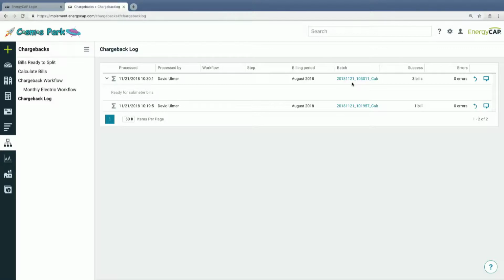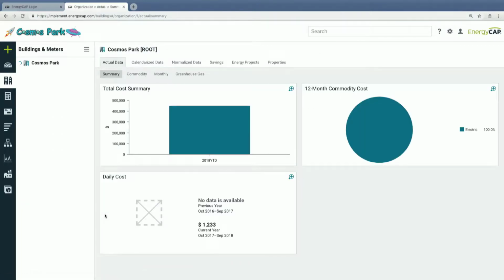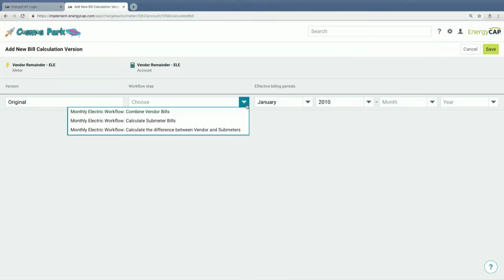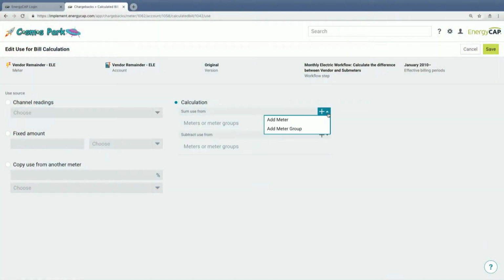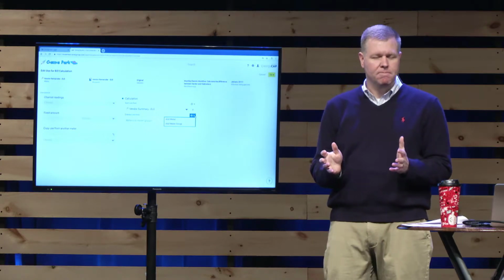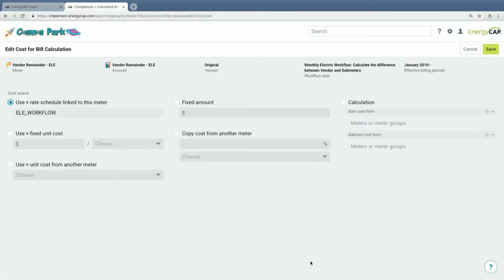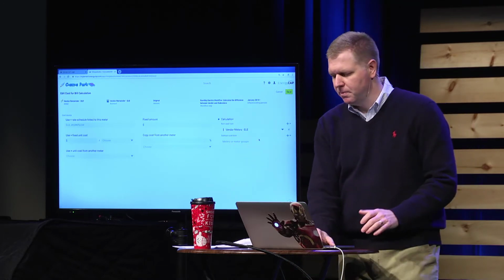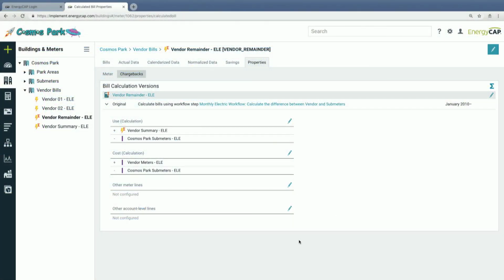Calculate the difference between a vendor bill and submeter bills.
Demonstration of how to calculate the difference between what you were charged by the vendor and what your submeters measured.